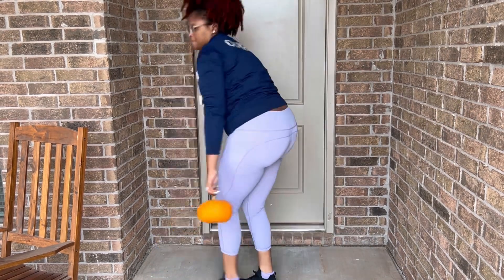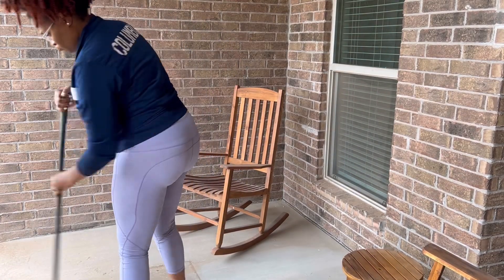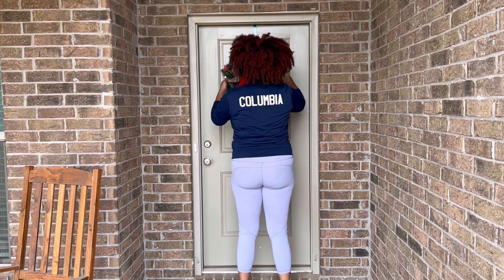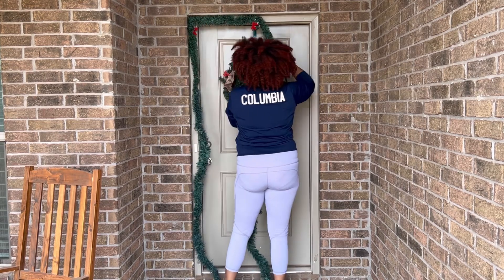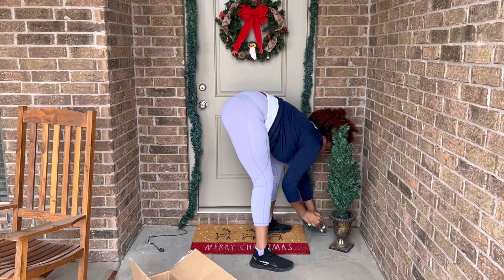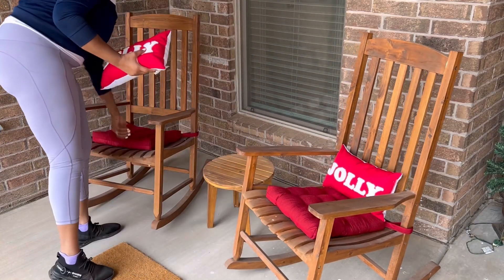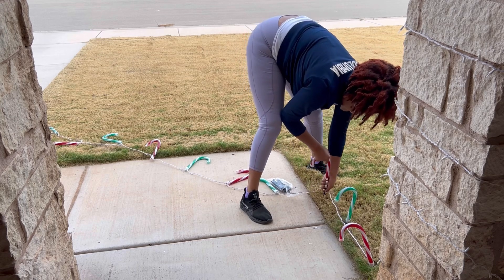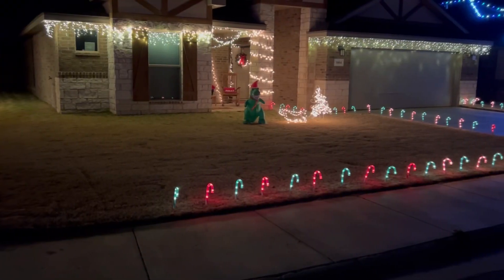*New* 2023 Outdoor Christmas Decor / DIY Christmas Decor / Affordable Outside Christmas Decor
Hello Everyone! Let’s decorate outside together! Todays video is a bonus and I hope you all enjoy it😊❤️🎄
                                             XOXO JAZZ

Links

Rocking Chair Set

Rocking Chairs
Entry Table
Electric Candles
Mrs Meyers Cleaner

Dining Table
Dining Chairs
Bar Stools
Table Tray
Rocking Chairs
Entry Table
Electric Candles
Mrs Meyers Cleaner

Filming Equipment: 😊
IPhone12

FAQ
Location: Texas
Height: 6’2”
Marrried: Almost 8 yrs
Kids: 2 sons

CHRISTMAS DECOR 2022 | CHRISTMAS CLEAN AND DECORATE WITH ME 2022 | CHRISTMAS DECORATIONS 2022 | CHRISTMAS HOME 2022 | FARMHOUSE CHRISTMAS DECOR | COZY CHRISTMAS DECOR | COZY CHRISTMAS HOME | JASSYSIX1